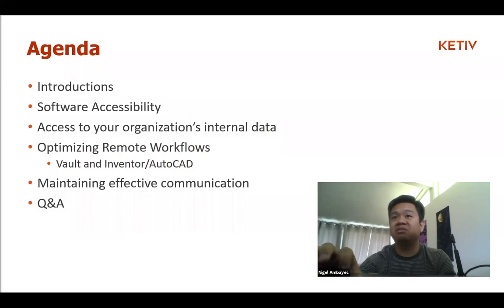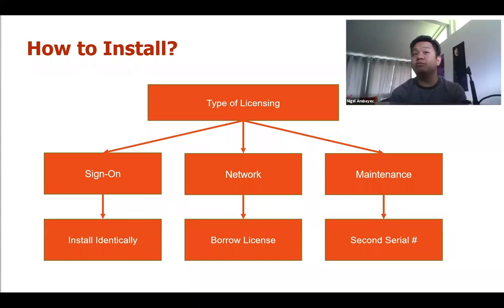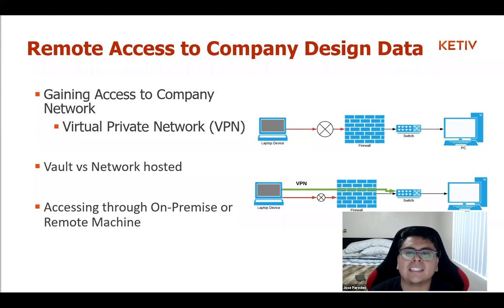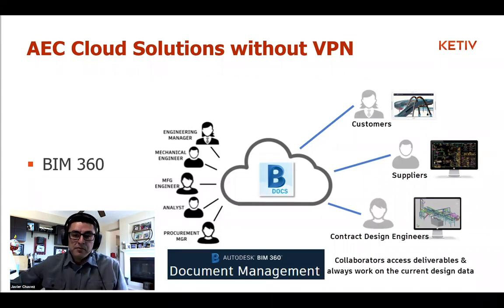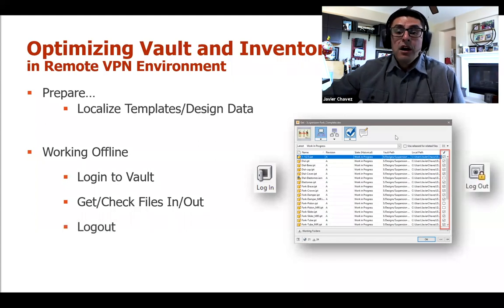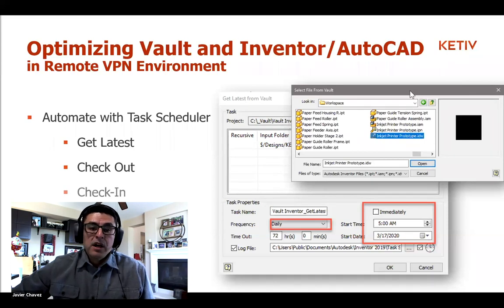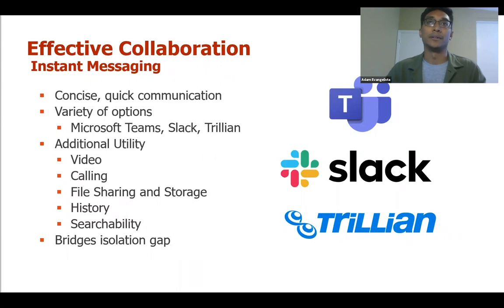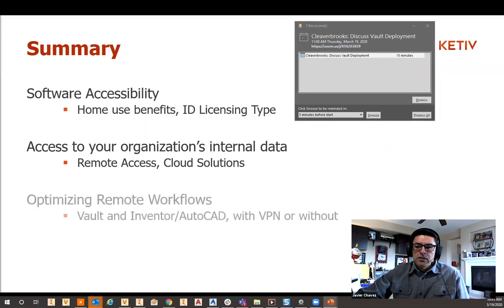Enabling Remote Engineering Teams | Autodesk Virtual Academy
Sign up for the upcoming events mentioned in the video

Remote work is becoming the norm in many industries, but the ability to work from home may present unique challenges to your current workflow. Join KETIV's Customer Success Team as we discuss the most common solutions to working in a remote environment. Our team understands remote work is important and is dedicated to ensuring your success through this transition.

Topics covered include:

-Home-use installation and activation
-Remotely accessing your organization's design data
-Maintaining effective collaboration